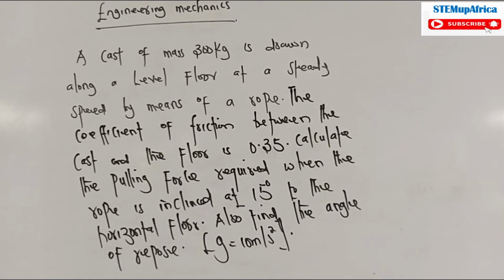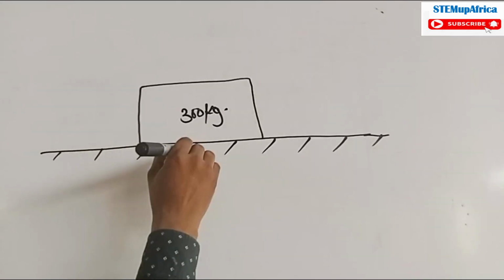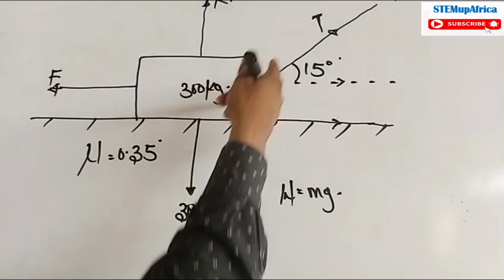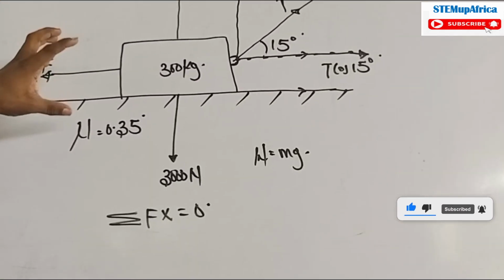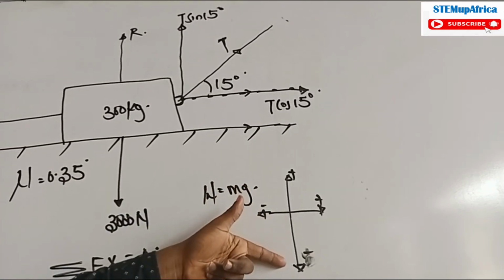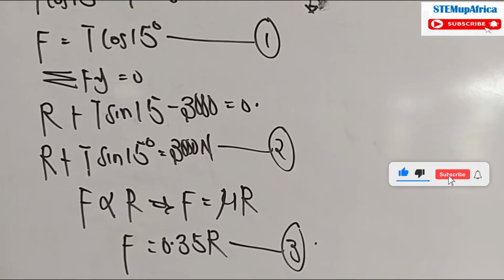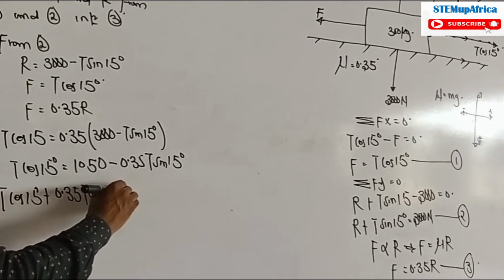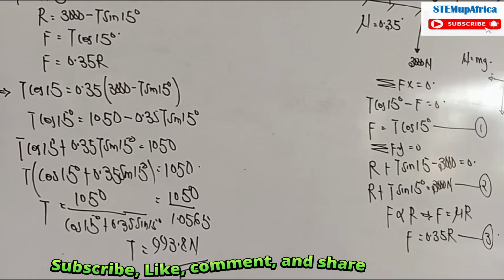How to Solve: Tension, Friction, and Constant Velocity – Full Physics and Engineering Mechanics Tuto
Unlock the secrets of physics with a real-life demonstration! In this experiment, we pull a 30kg cast across a level floor using a rope, exploring the fascinating forces of tension and friction. Watch as we break down the equations, show the calculations for constant velocity, and reveal how the coefficient of friction influences the experiment.

Discover how to solve this classic friction and force question using Newton's laws. Ideal for high school, WAEC, JAMB, NEET, GCSE, A-Level, and AP Physics prep. Also Suitable for University Students.

✅ University Physics & Engineering Students
✅ Science, Engineering, and Aviation Enthusiasts
✅ High School Students and College Students
✅ IGCSE, A-Level, SAT, GRE, AP Physics, IB Physics candidate

✏️ Learn:
– How to apply F = ma when speed is constant
– What coefficient of friction really means
– How tension and friction balance each other

💡 Great for physics students, STEM learners, and competitive exam prep!

Which video would you like next? Type it in the comment section!
Send any question that is troubling you in school